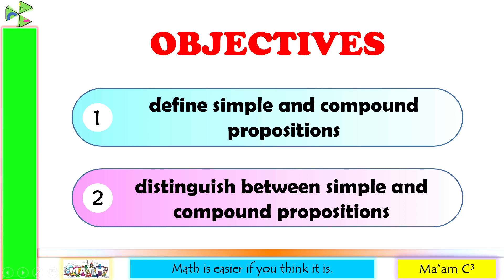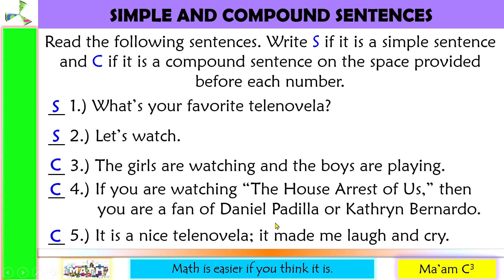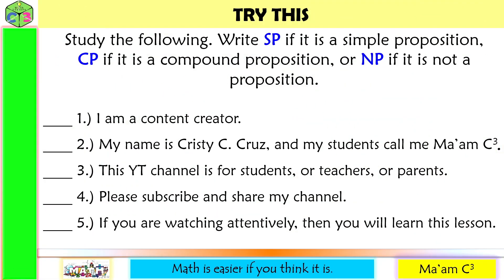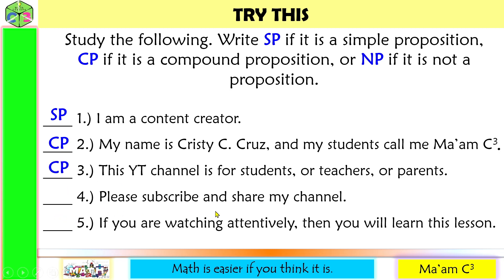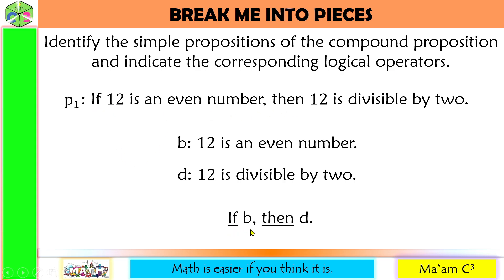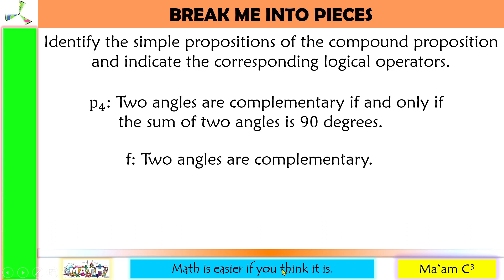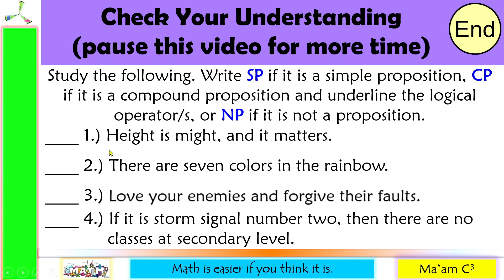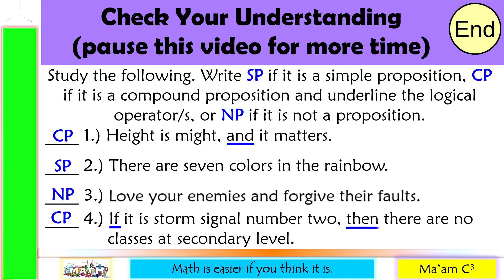Simple and Compound Propositions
This video lesson is about simple and compound propositions. You will learn how to differentiate the two and how to identify them. You will also learn how to break down compound proposition into its simpler propositions.
Happy learning!